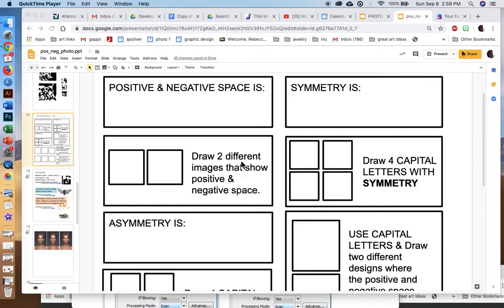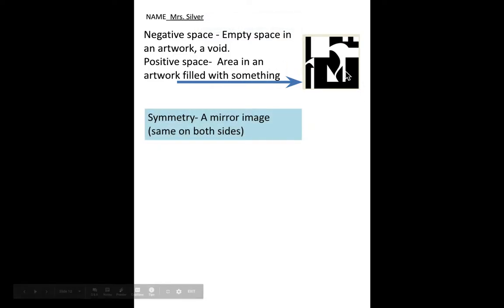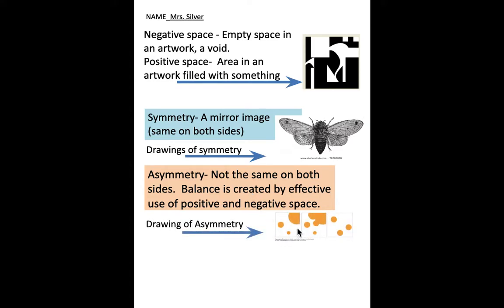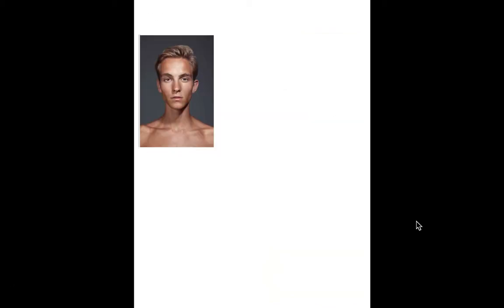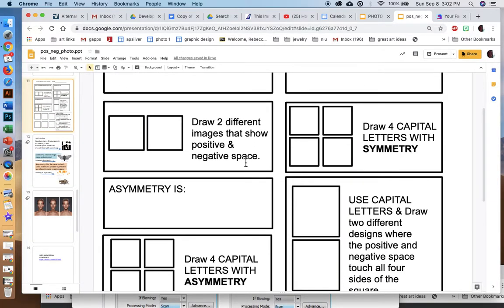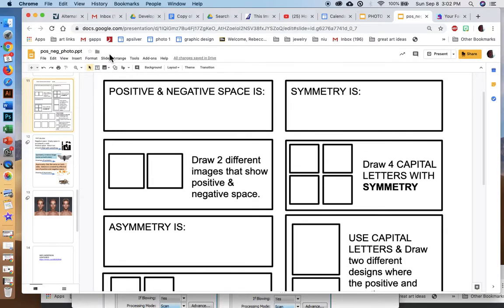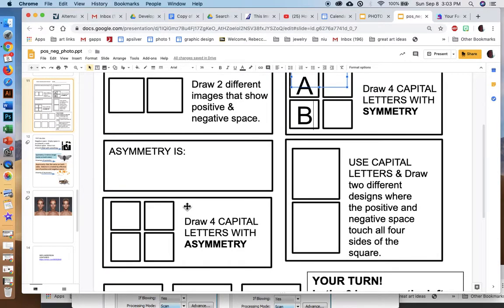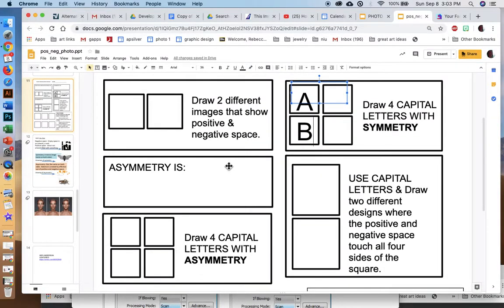positive negative space part 2